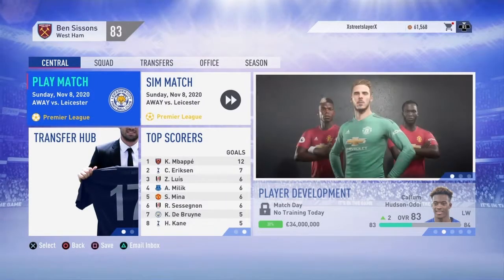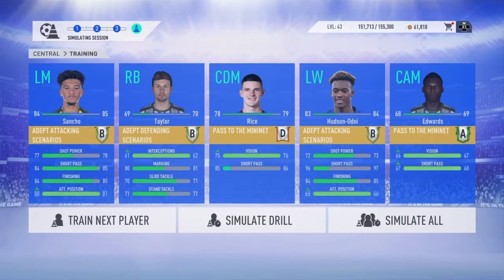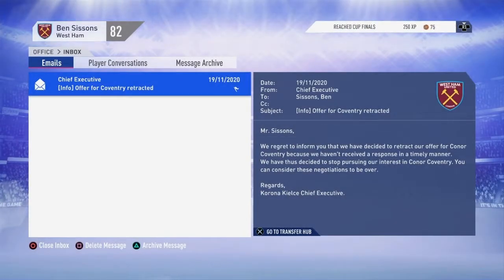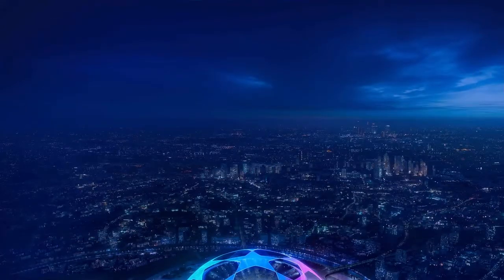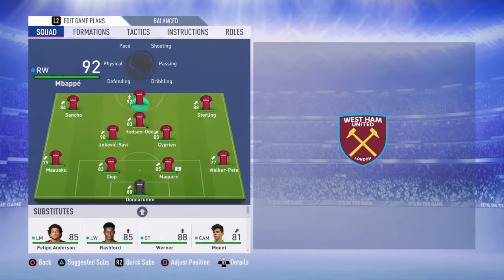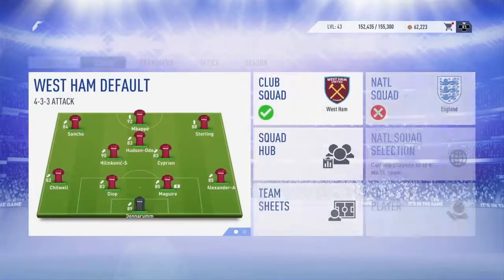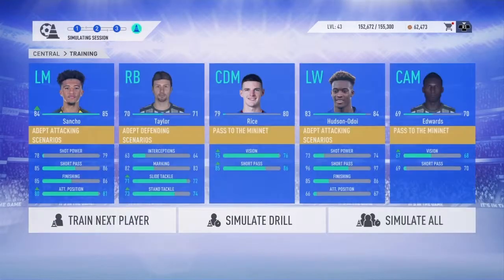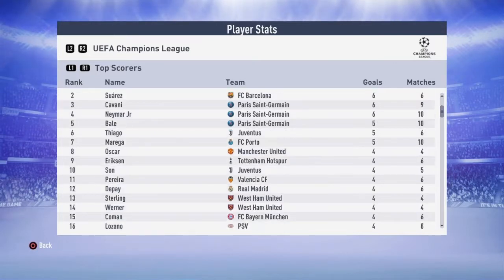We Are Unstoppable - Fifa 19 West Ham United Career Mode #29